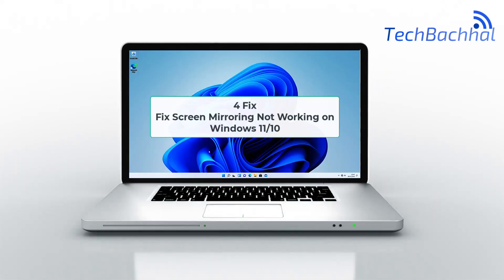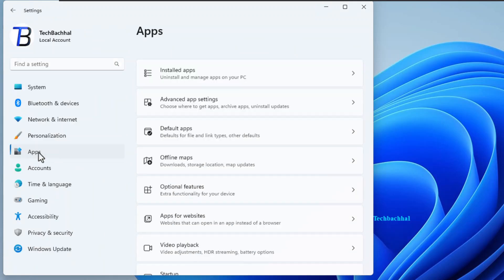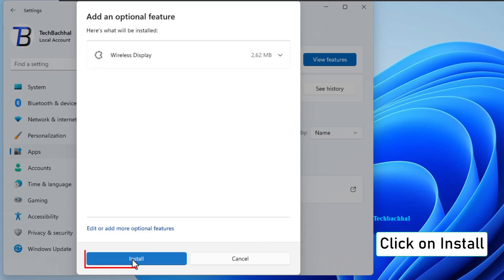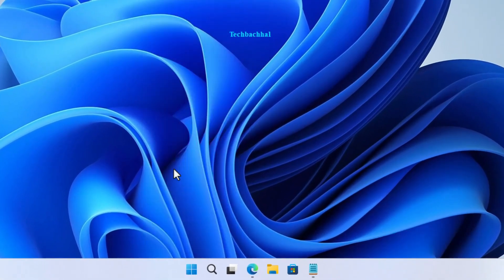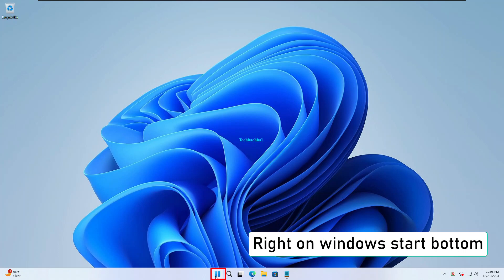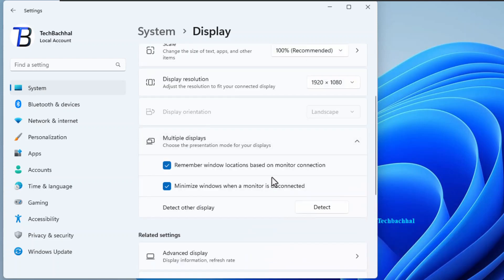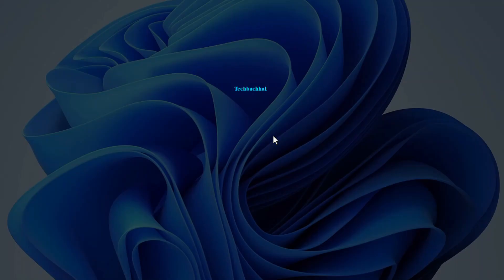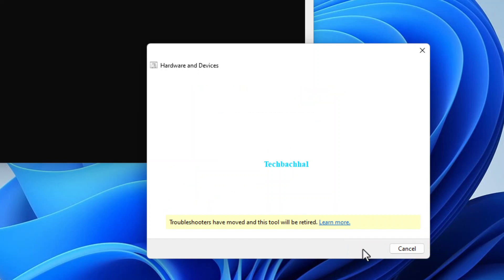How To Fix Screen Mirroring Not Working on Windows 11/10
In this comprehensive guide, learn the ropes of troubleshooting as we tackle the issue of screen mirroring not working on Windows 11. 🖥️💡 Whether you're dealing with compatibility hiccups or connectivity challenges, we've got you covered! Follow our step-by-step solutions to ensure seamless screen mirroring on your Windows 11 device. Say goodbye to tech headaches and hello to hassle-free mirroring! 🚀

00:00 Intro
00:14 Enable wireless display
01:18 Wireless display
01:49 Wifi connect with same network
02:28 Troubleshoot
03:25 Outro